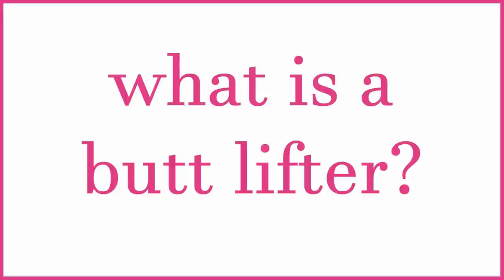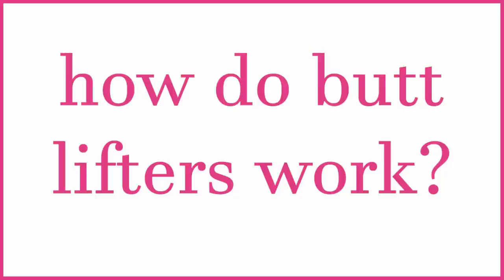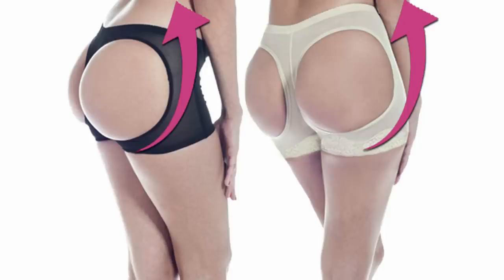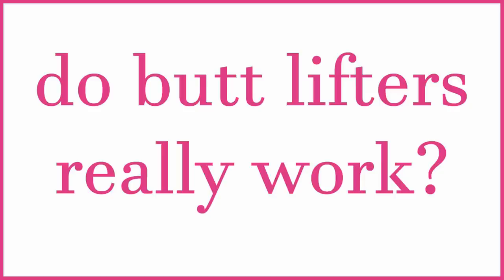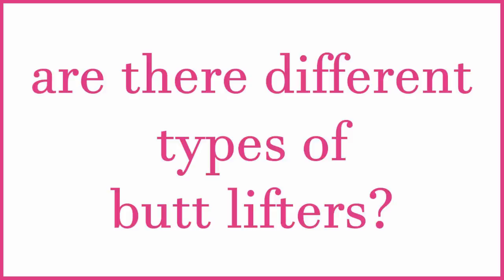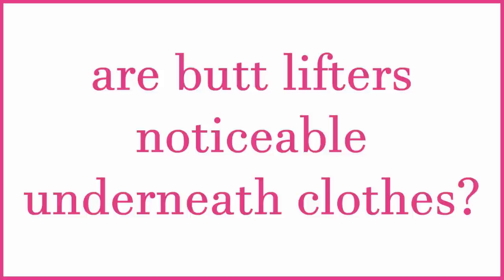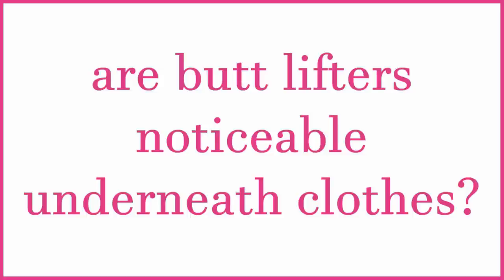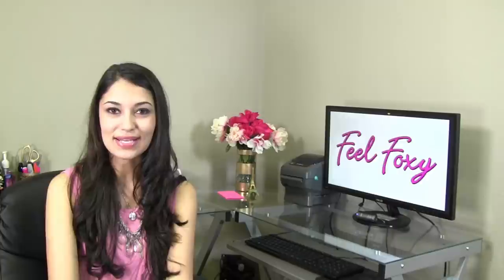Feel Foxy Butt Lifters Q & A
What is a Butt Lifter?
Simply put a butt lifter is a garment that naturally lifts up your backside. It has no padding, it's just working with what you already have!

How does a butt lifter work?
Butt Lifters work much like a bra would. This is why they are often called "butt bras" the lift and support your butt. Most of our butt lifters feature 2 circle openings that cut around your butt to lift up.

Do Butt Lifters really work?
The great thing about butt lifters is the instant gratification. You will see a difference as soon as you slip on your lifter. So you get results right away with out the torture of squats or the dangers of surgery.
Are there different types of Butt lifters?
Yes, I would divide out butt lifters into two main categories. Closed back and opened back. The majority of our lifters feature the open back but some people do prefer the lifters that are not exposed.  Both types will give you great lifting results and it really just depends on what you are comfortable with.

Are Butt lifters noticeable underneath  clothes?
I wouldn't recommend that you pair your lifter with something that is both very tight and sheer but other than that it really shouldn't be an issue under most clothes. butt lifters are great under jeans or a dress for a perky lifted look.